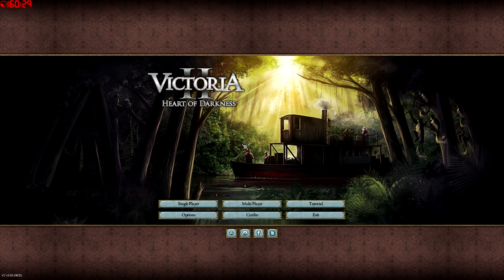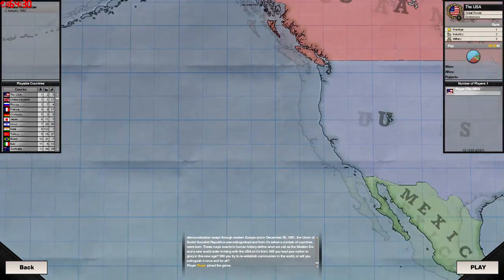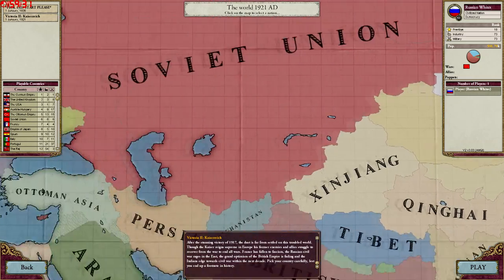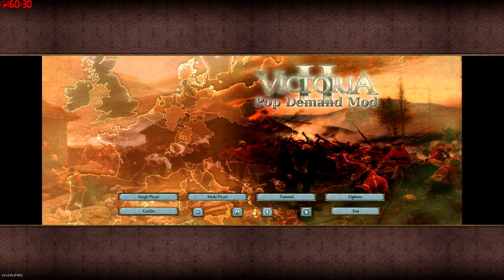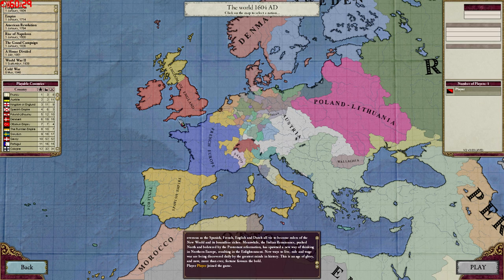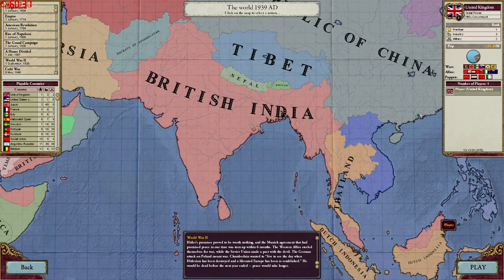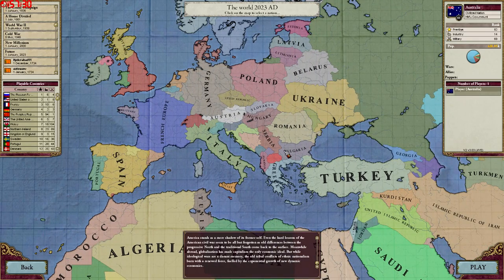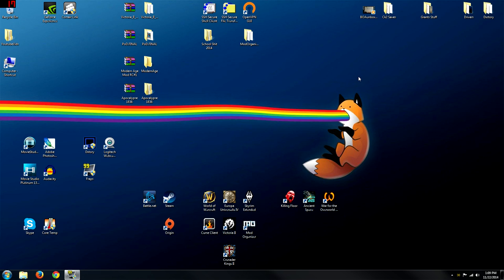Victoria 2 Tutorial "Top 5 Mods and How to Install Them!"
Victoria 2 has very few Mods and even fewer good ones. This is the Top 5 Mods that you should try with your Victoria 2 Game. This video was alot of work, I hope you like it!

Hey Guys in this series I am going to try to teach you guys about Victoria 2. My Goal is to handle each topic with its own video so that I can give a good explanation of it in a short time. Also if you only want to learn about certain things just go through the playlist and there is probably a video about it.

Please drop a comment if you see a way I can do better.